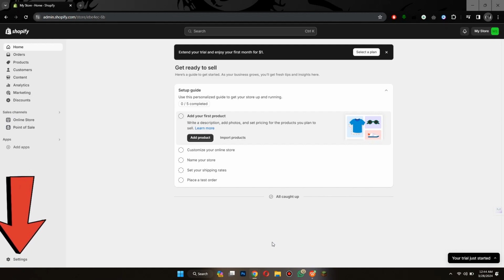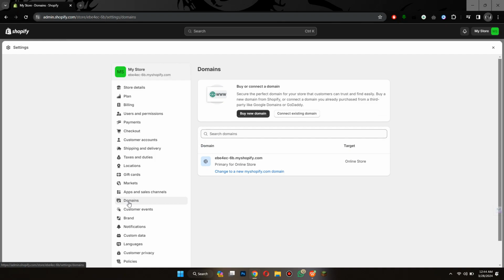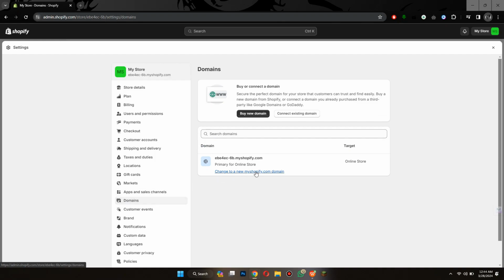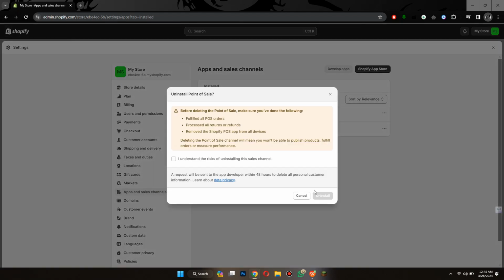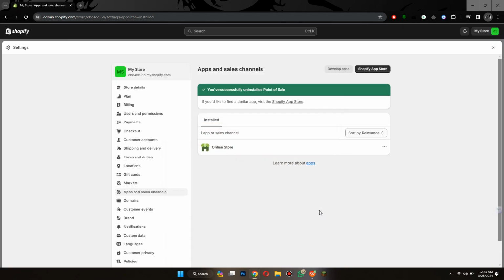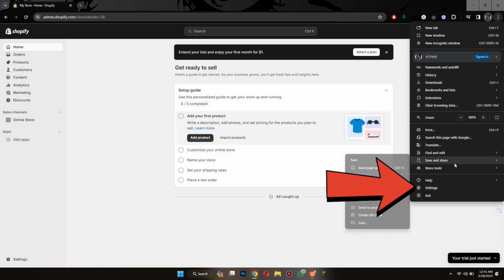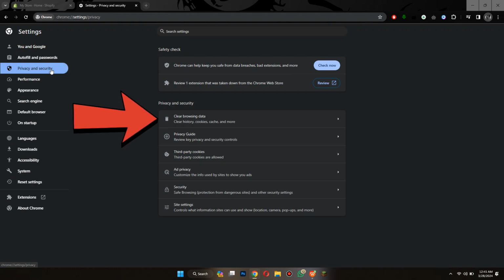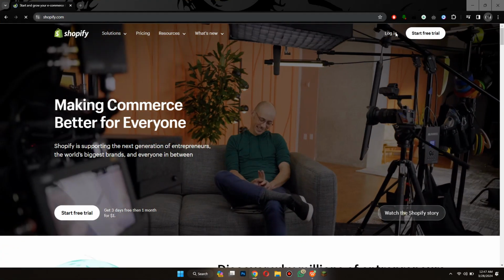How To Fix Shopify Domain Error - 2024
Learn how to resolve the Shopify domain error in our quick and easy tutorial for 2024. Whether you're setting up your online store or encountering issues with your domain, we've got the solution for you. Watch our guide to fix the Shopify domain error and get your store back on track!